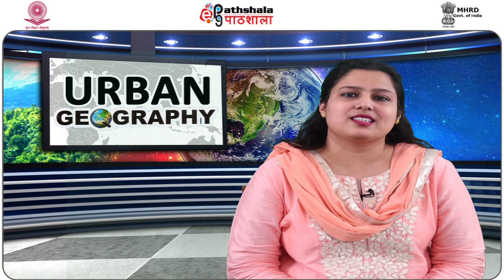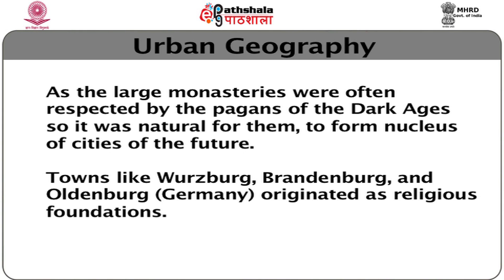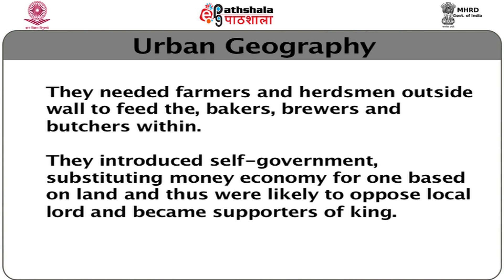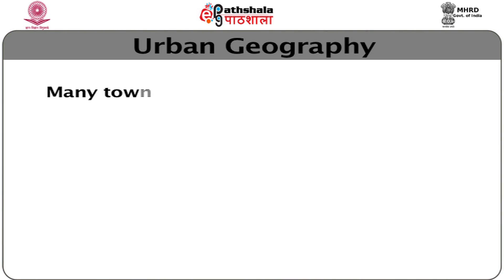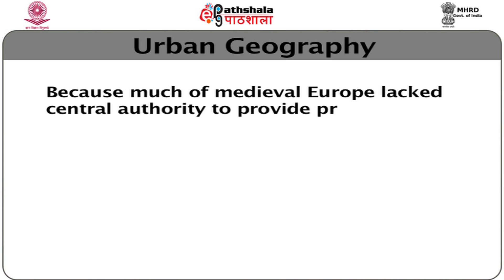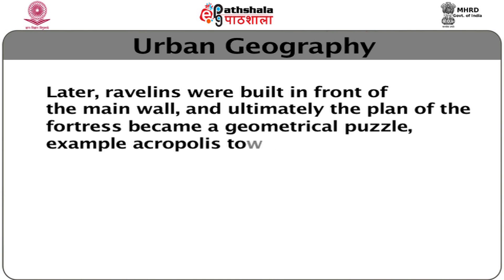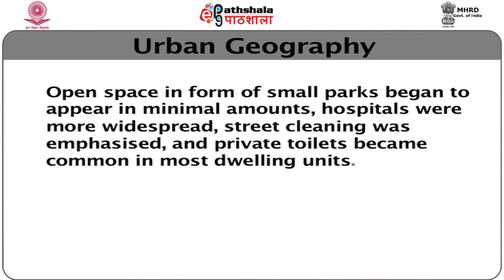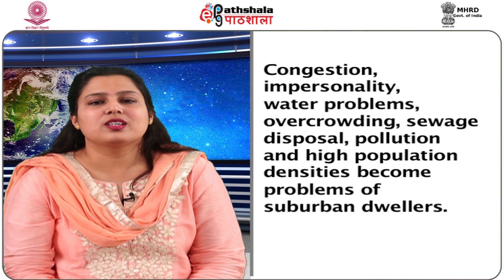City in History- Medieval period and Renaissance (Geography)